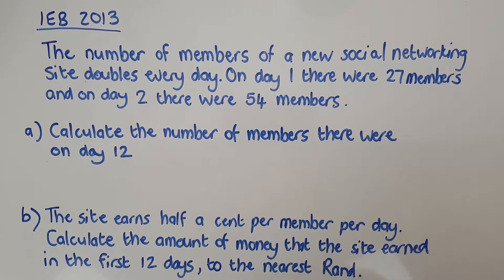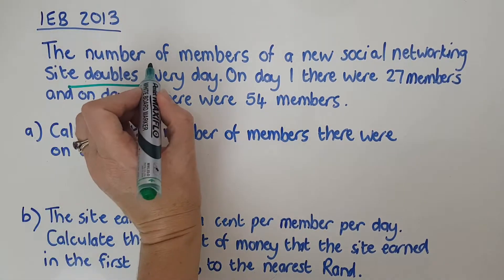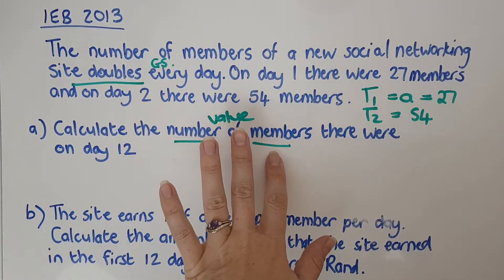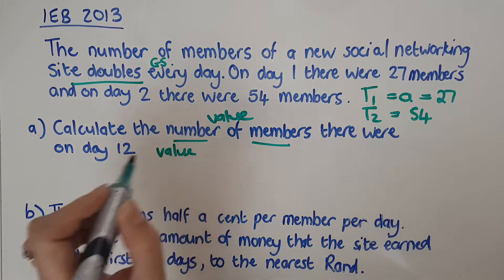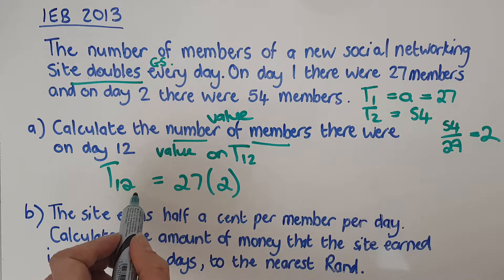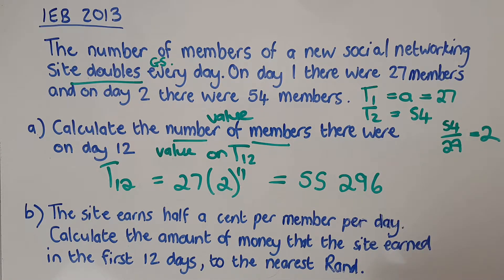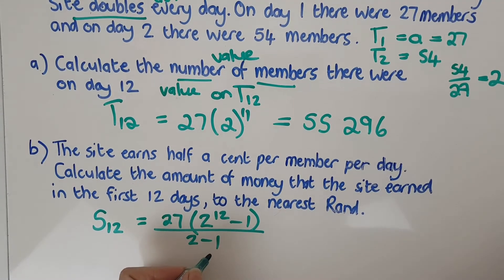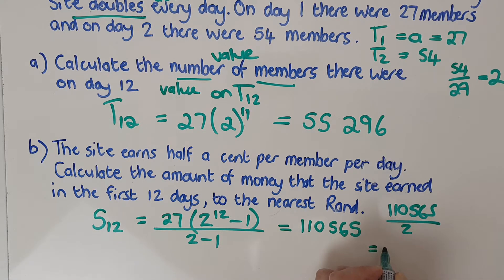Grade 12 Sequences and Series Part 4e2 GS Example 6 Word Sum